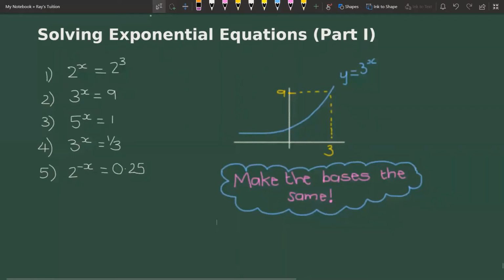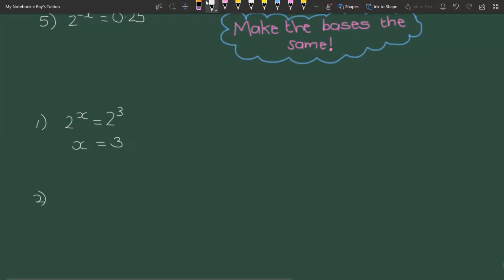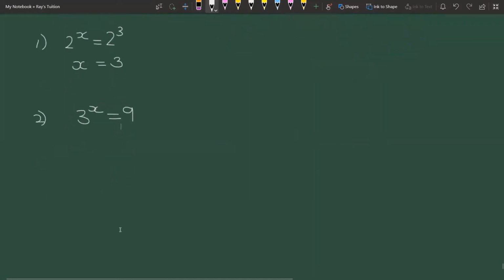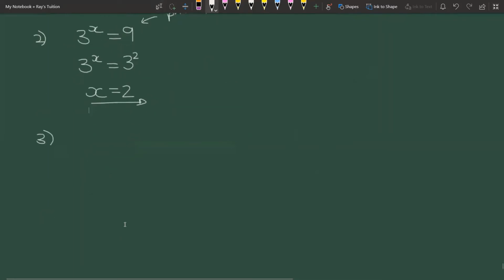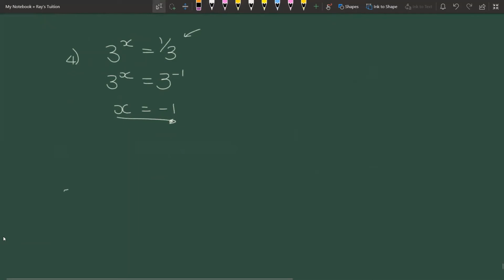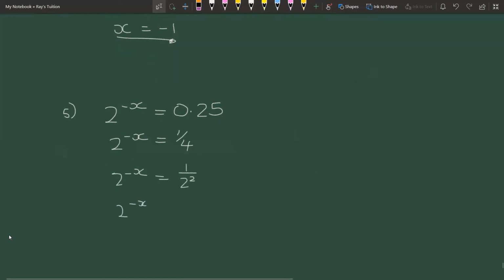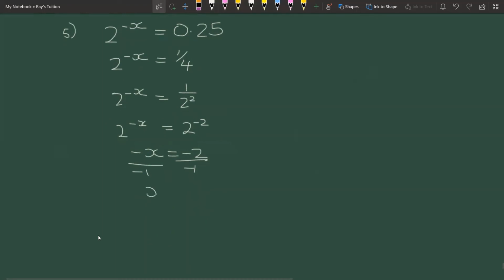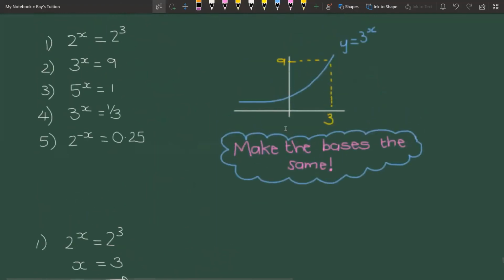Exponential Equation I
In this video, we have a look at how to solve simple exponential equations.